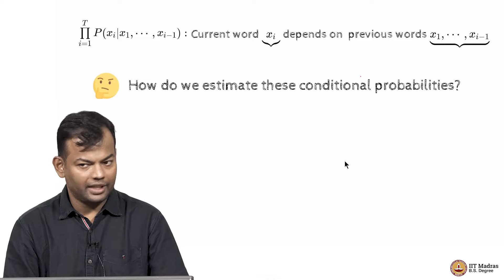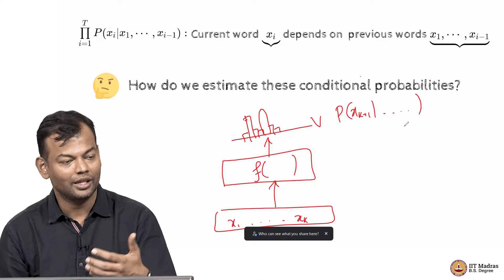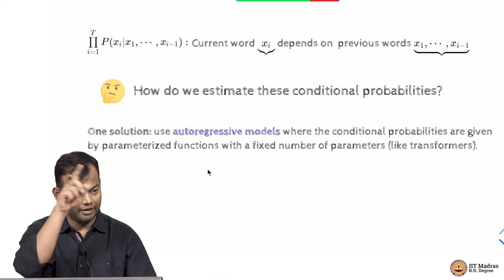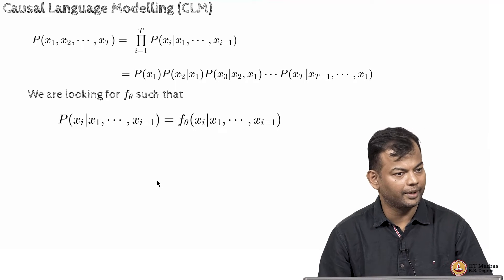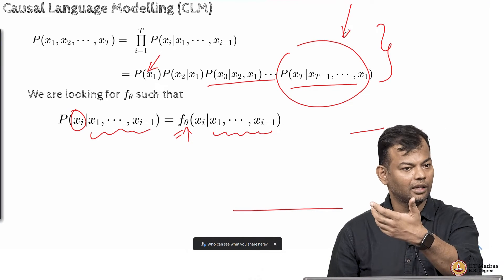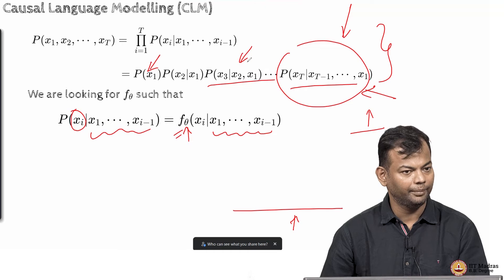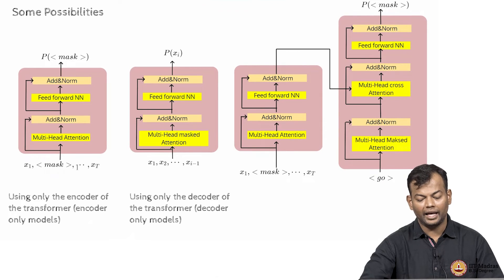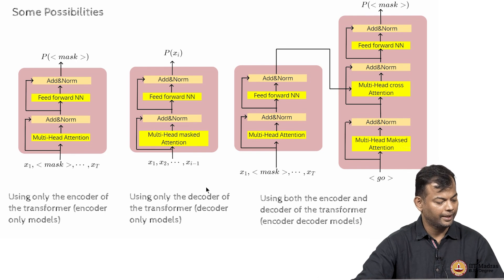Transformers for language modelling